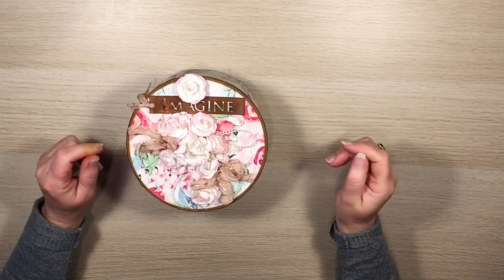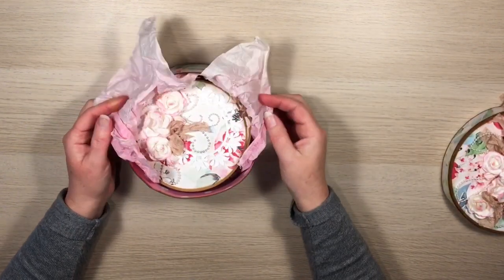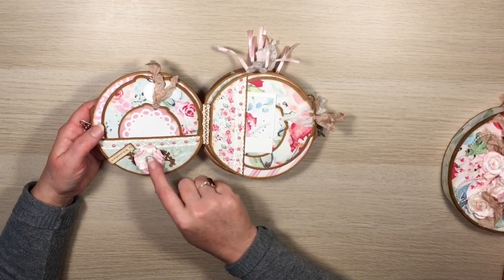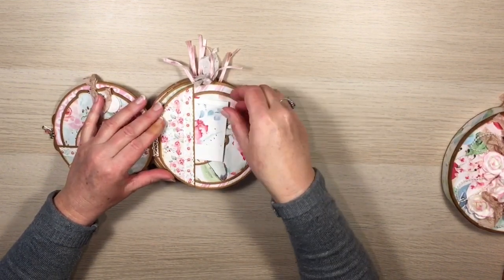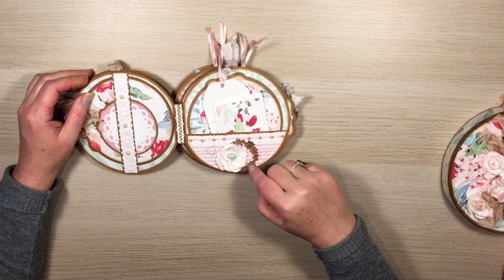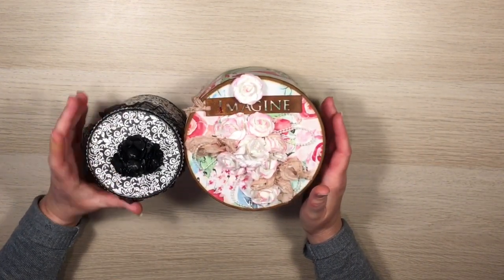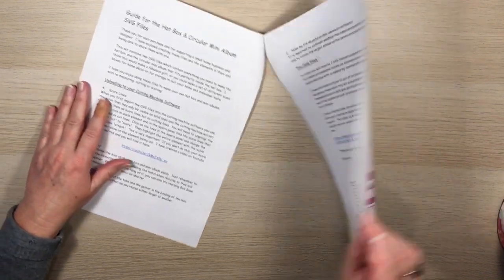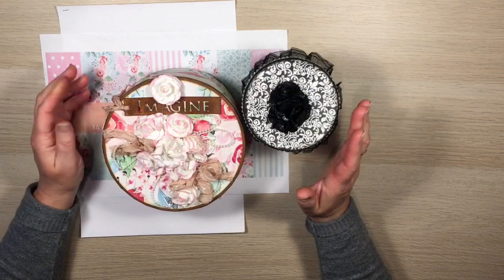Hat Box & Circular Mini Album - Flip Thru'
Hi Guys,

In this video I am doing a quick flip through of a cute little circular mini album inside a hat box that  I created using the "Hat Box and Mini Album" SVG  Files.  One of the great things about SVG files is how easy it is to create projects without measuring, scoring or cutting because it has already been done and the pieces fit together perfectly!

I have also recorded a tutorial on how to construct the Hat Box and Circular Mini Album and you can find that

SVG Files are used with electronic cutting machines such as the Cricut, Brother Scan and Cut and Silhouette.  These SVG files are super versatile and remove all the tedious parts of creating - no more measuring, scoring and cutting!  Just use your creativity to put the different elements together to make stunning projects with the help of your electronic cutting machine.

Please feel free to head over to my Etsy store and take a look at the files The files are an instant digital download so you can start creating straight away!

There is also a growing Facebook group where people are sharing their projects. It’s called "Bella Creativa Divas" and here is the link if you would like to join

Katie xxx